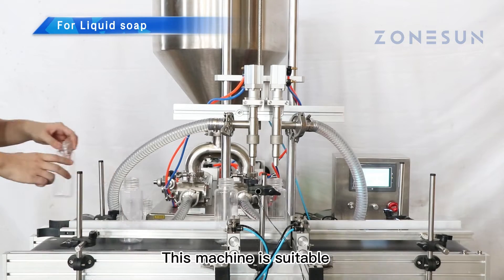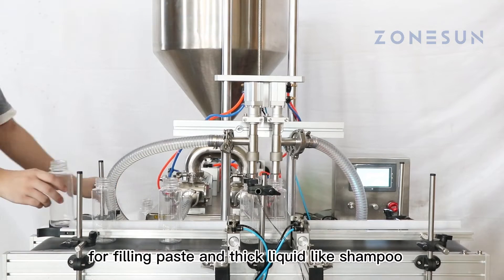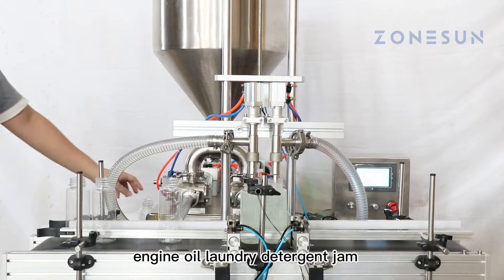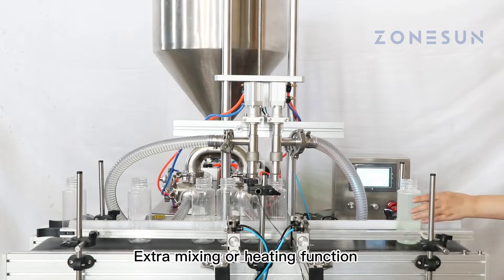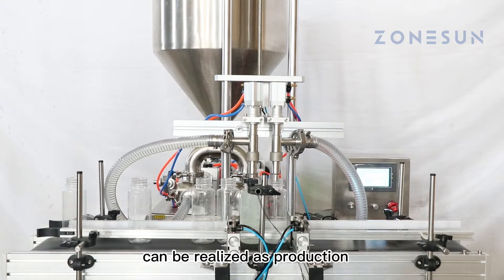ZS-DTGT2 Automatic Pneumatic Double Head Honey Paste Filling Machine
Equipped with piston pumps, this machine is suitable for filling paste and thick liquid like shampoo, engine oil, laundry detergent, and jam. It is a modular design with a filler and a conveyor. And customization is available.

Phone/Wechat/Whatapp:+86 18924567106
Cindy